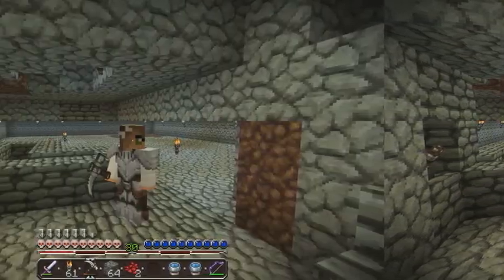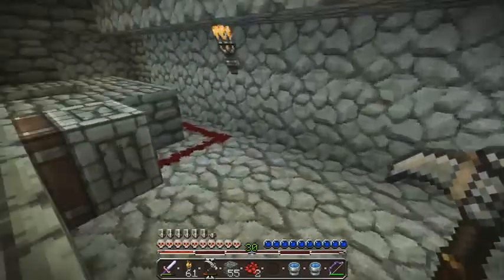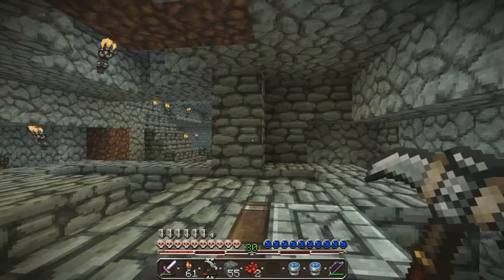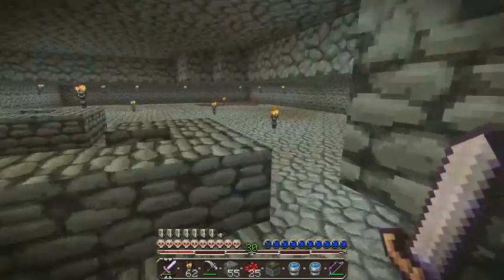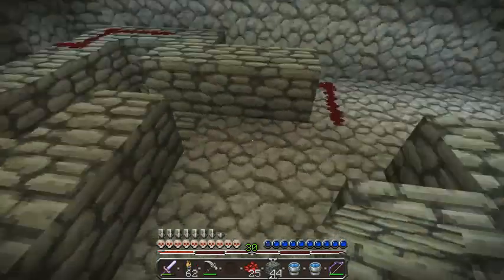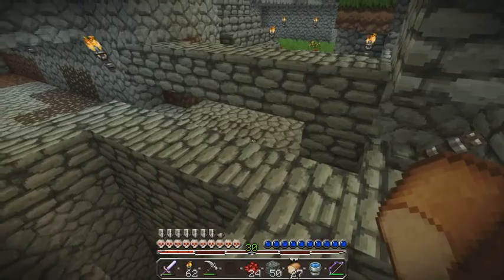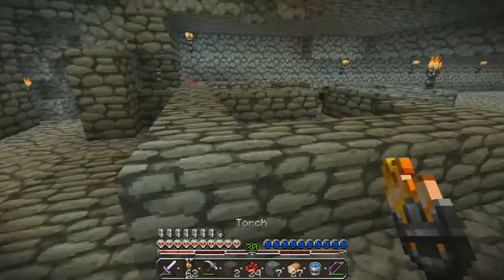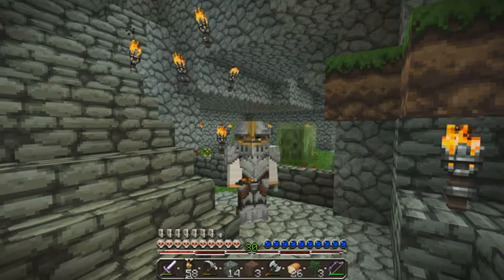HC Underground Survival E17 - Mini-Mushroom-Farm-Machine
(apologies in advance for the background noise... I had the fan too close to the computer...)

I finally get tired of being attacked every time I walk by our mushroom growing room and take action... also create my first ever 'machine'.  The process may be boring for some since I didn't use anyone elses design and did most of the 'thinking' on camera. Simple is an overstatement, but it works.